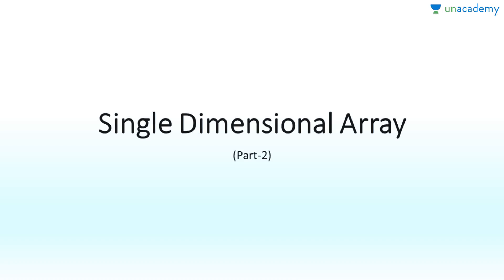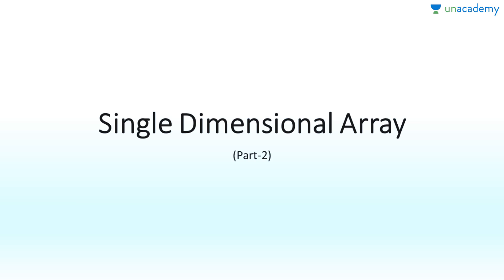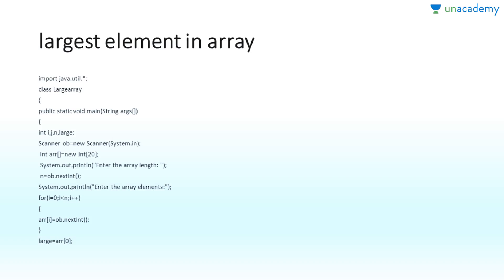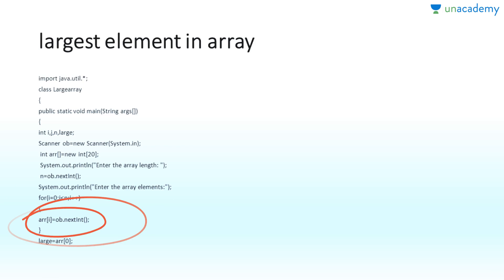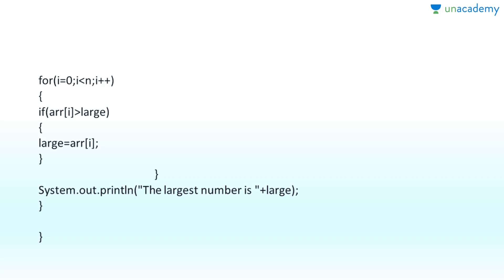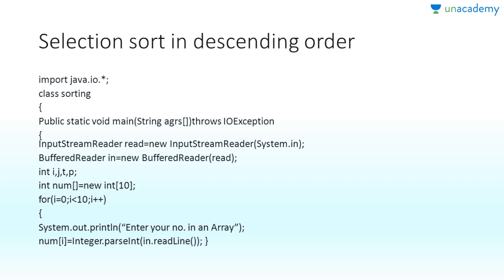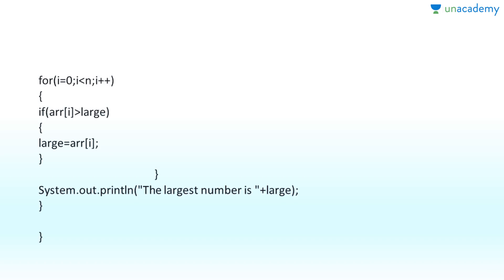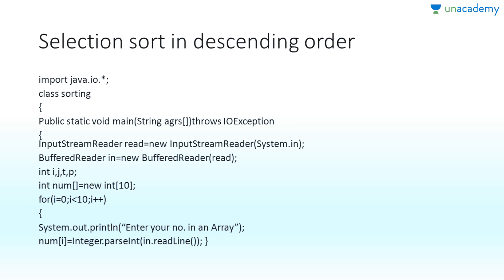Fundamentals of Coding In Java - Single Dimensional Array Part 2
Fundamentals of Coding In Java - Single Dimensional Array Part 2:  In this lesson, Sanjana Singh explains about the Single Dimensional Array (sorting techniques). This lesson is all about dealing with Java and its syntax. learning how to code and dry running (mentally) techniques

You can watch the full list of courses and start discussions with the educator